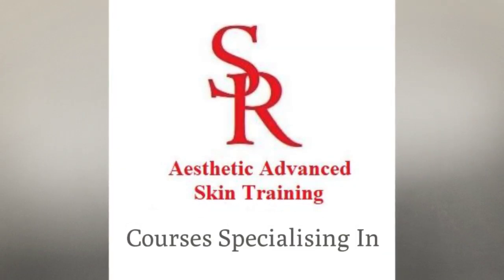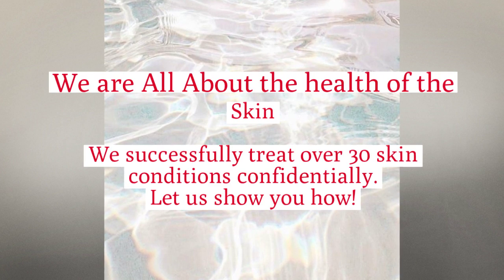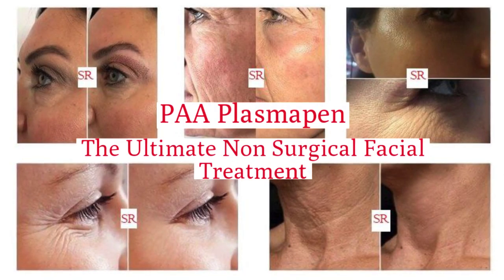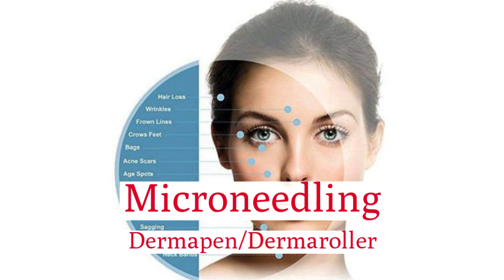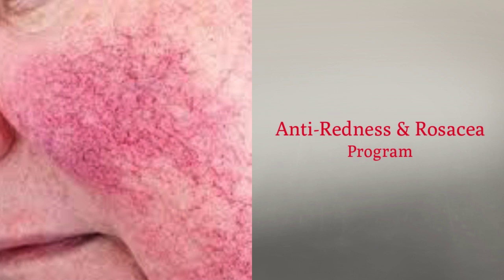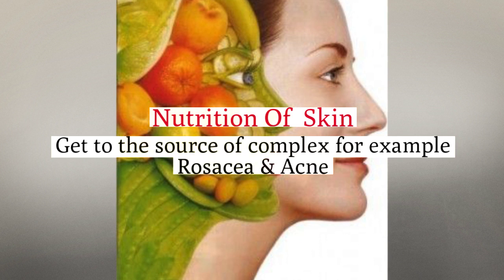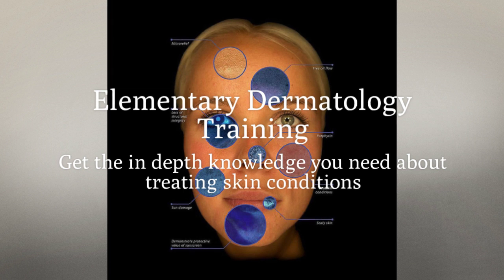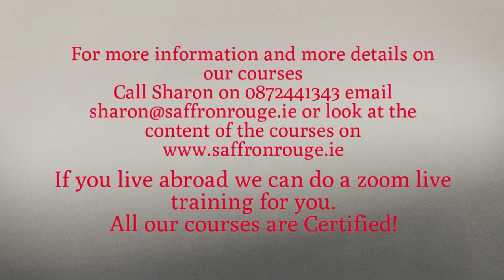SR Aesthetic Advanced Skin Training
Advanced Aesthetic Training Ireland & World wide
Chemical Peels, Microneedling, Microdermabrasion, Rosacea and Acne,